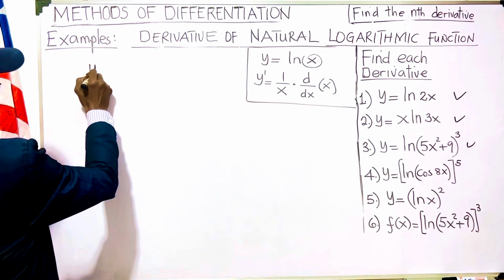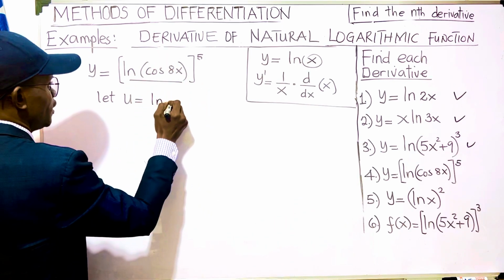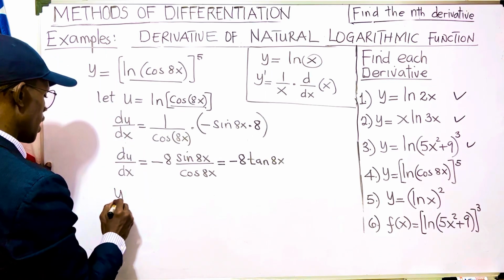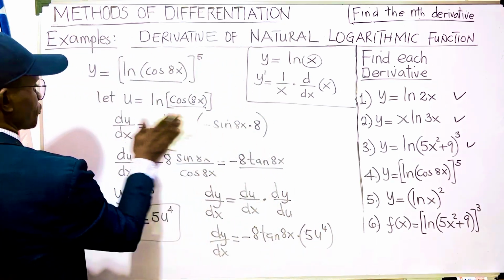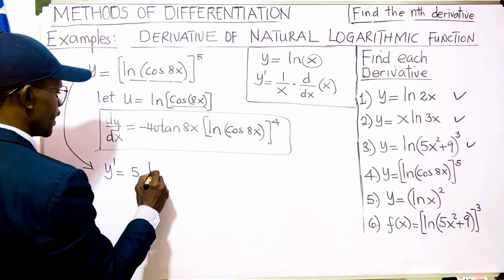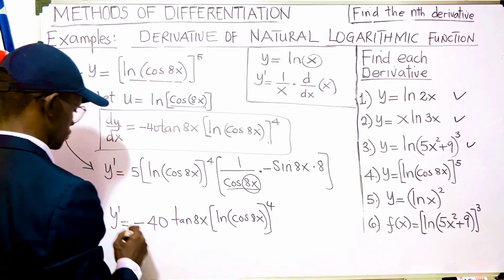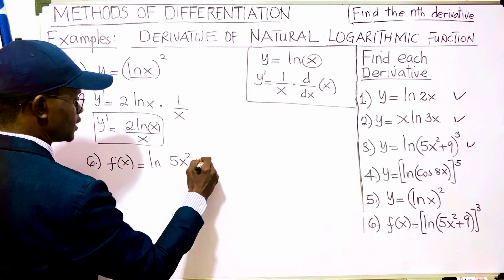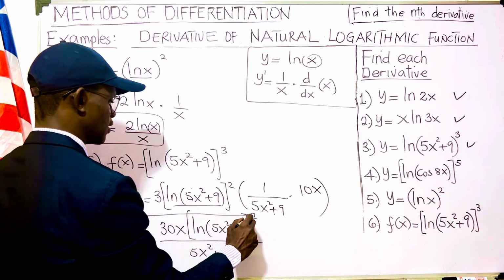Lesson 55: Ex. 4 to 6 Derivatives of Natural Logarithms (Methods of Differentiation)